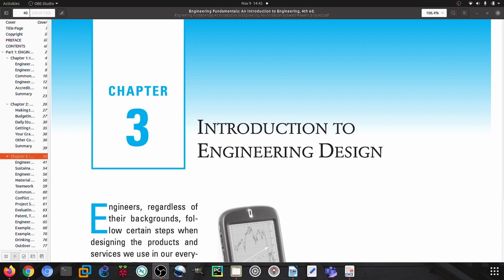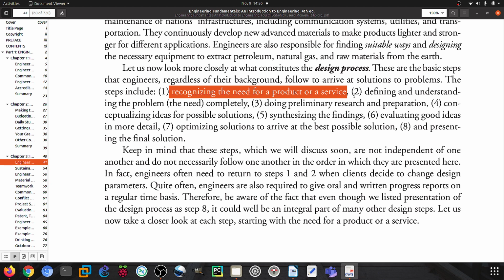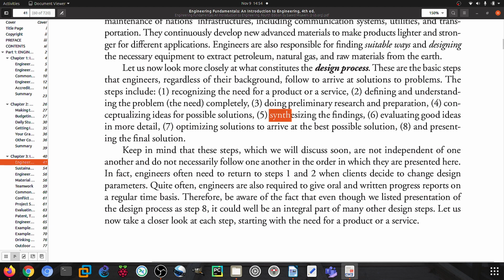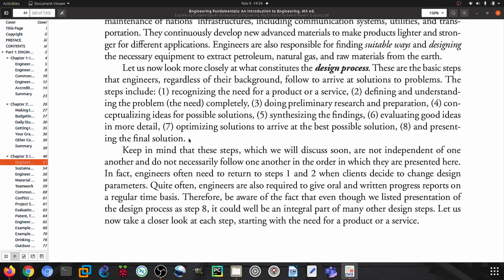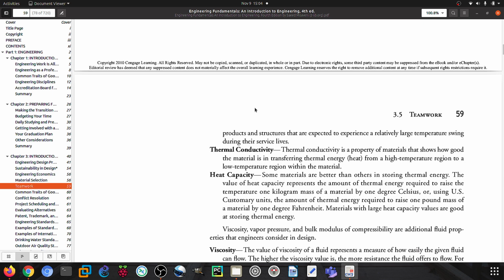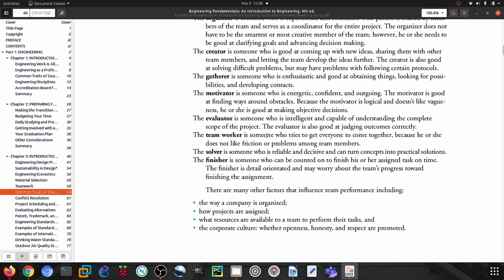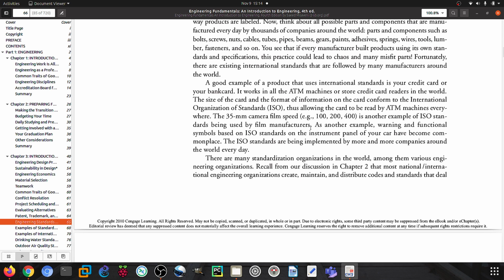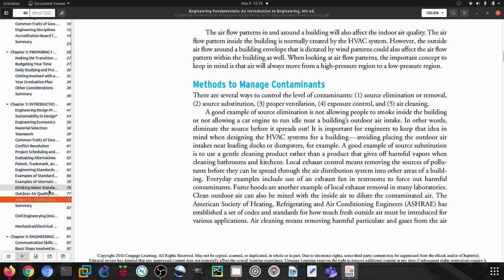Chapter 3 Introduction to Engineering Design (taglish)